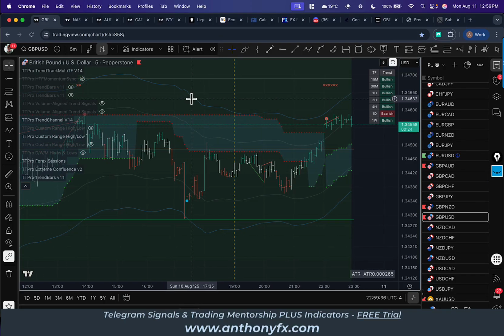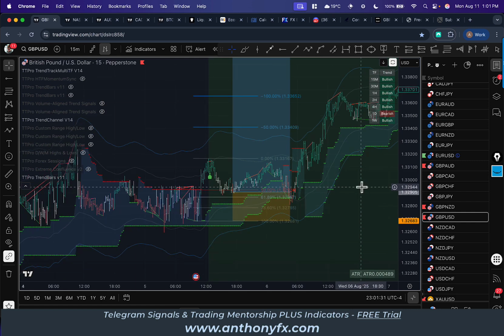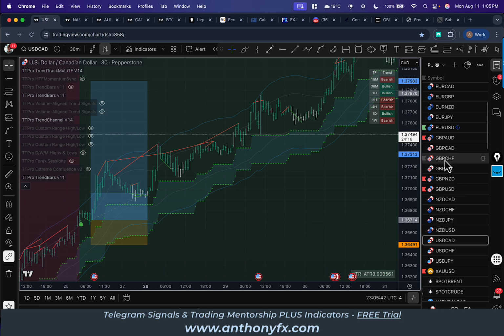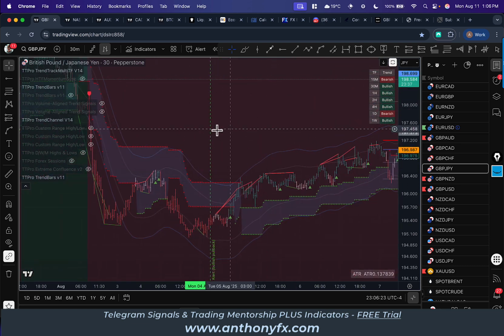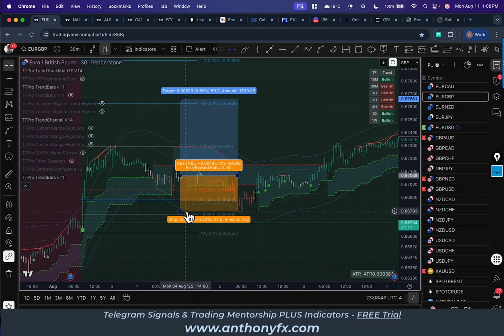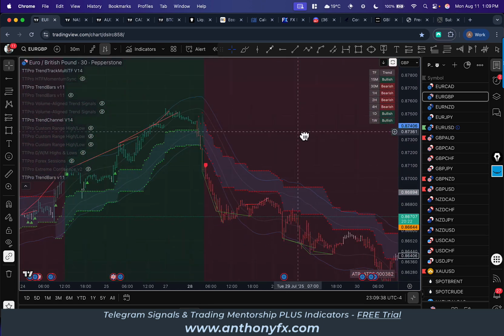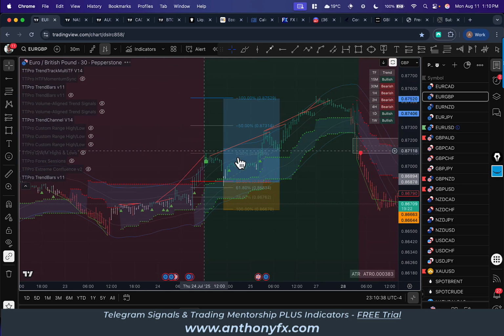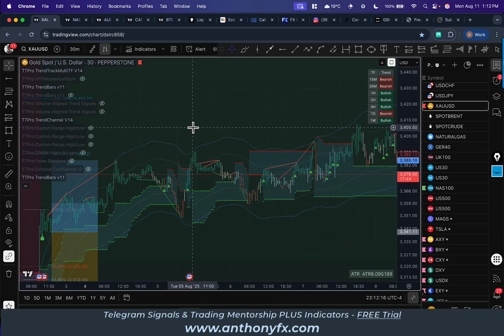TradingView Indicators Buy/Sell Alerts Day Trading Strategy Backtest